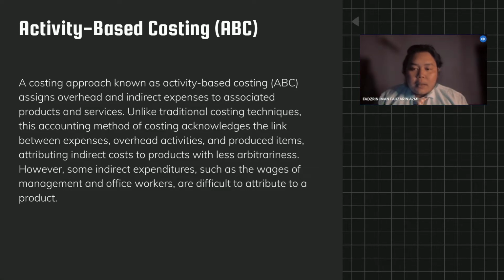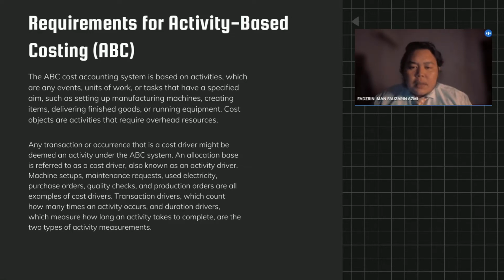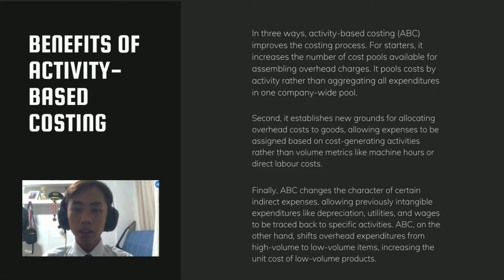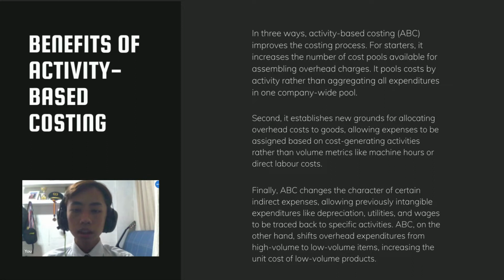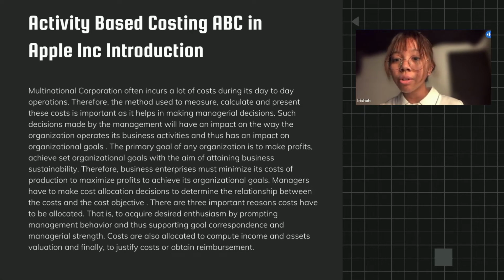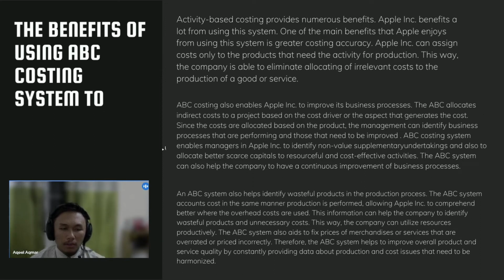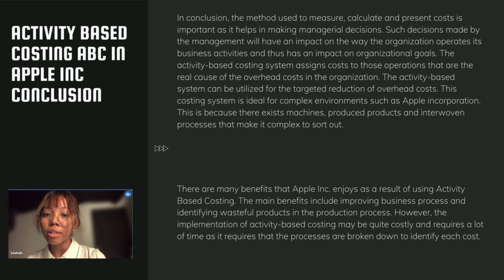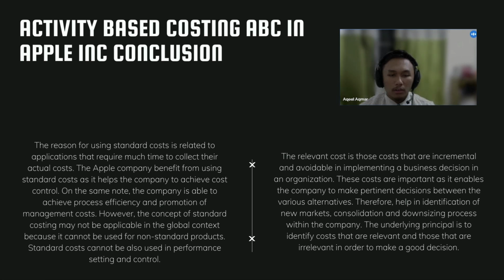Activity Based Costing- ACC 116 GROUP 7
JBA1112A